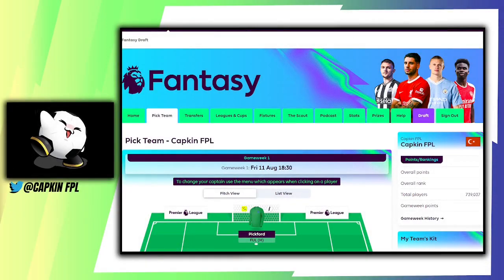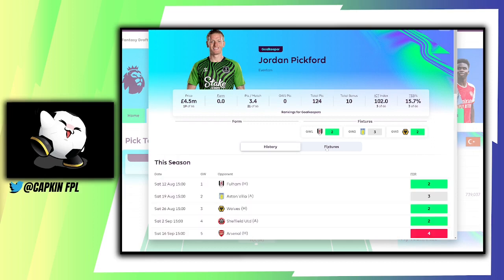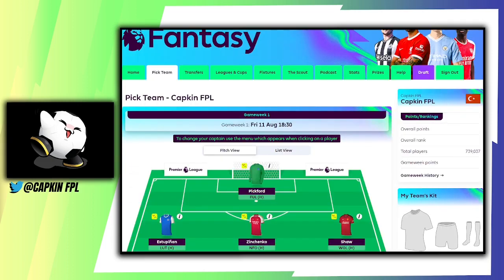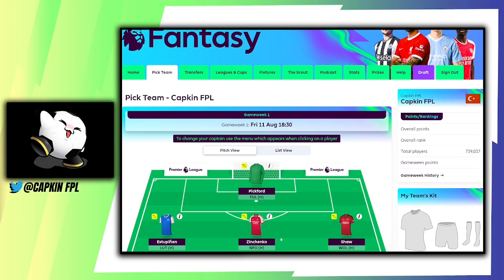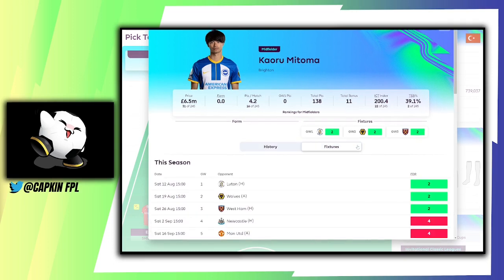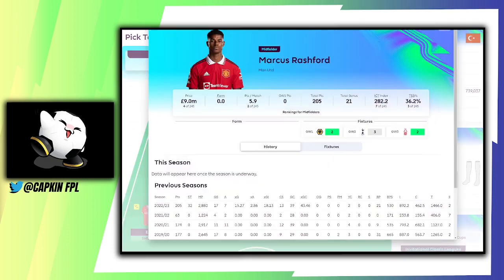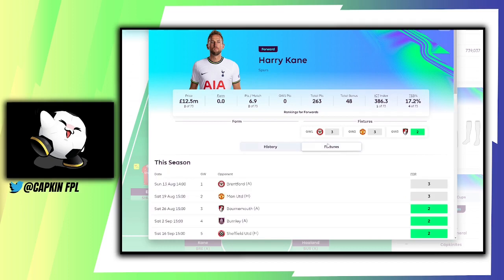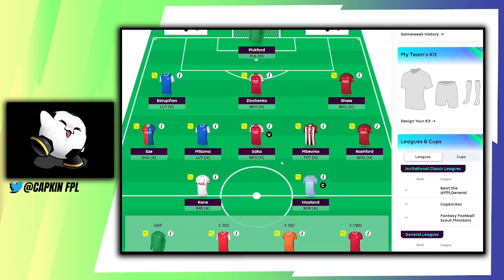GW1 | KANE & HAALAND DRAFT! | 3-5-2 | Launch of Fantasy Premier League 2023/2024 | TIPS/GUIDE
Let's see if we can fit Kane and Haaland in the same FPL draft.

More info  🔽